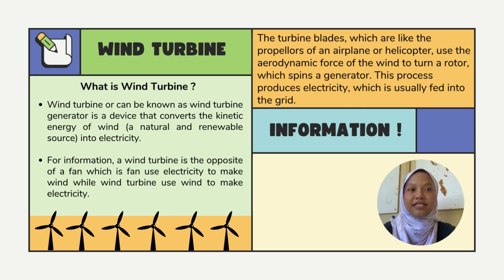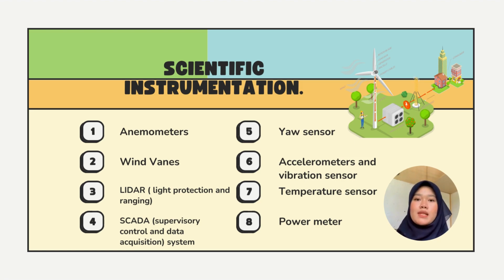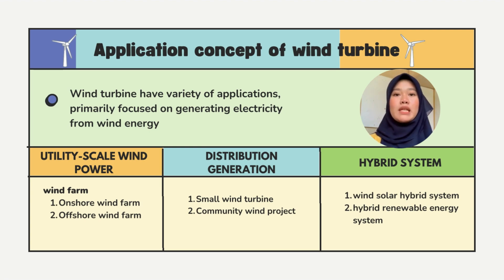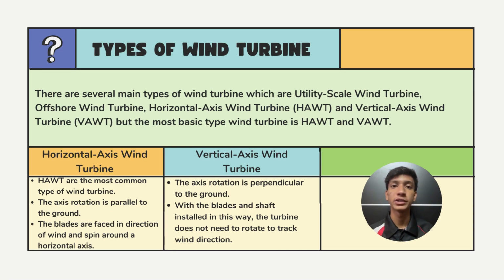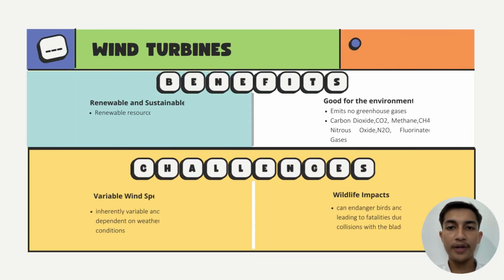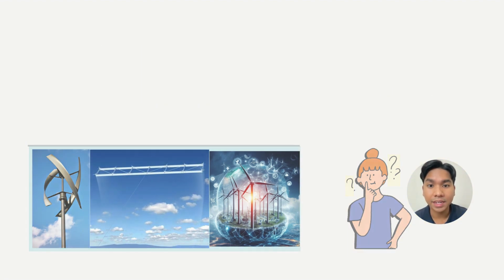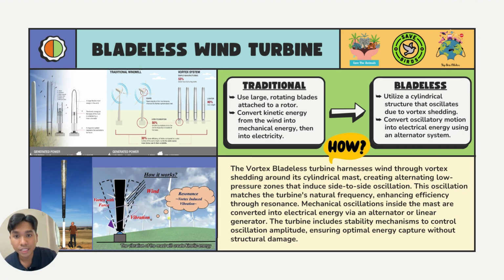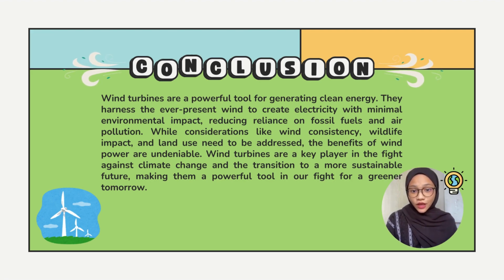PHY 380 CHAPTER 2.2 RENEWABLE ENERGY : WIND TURBINE